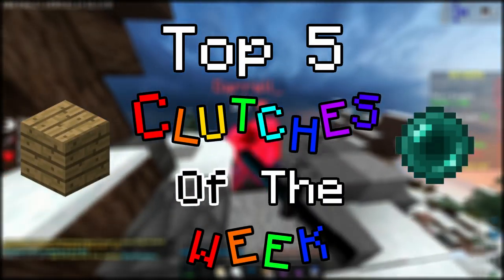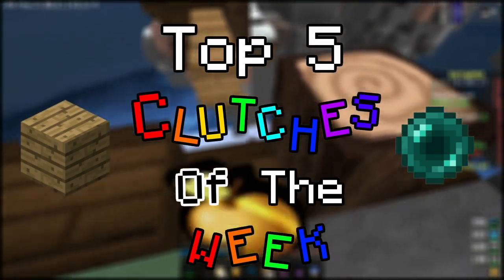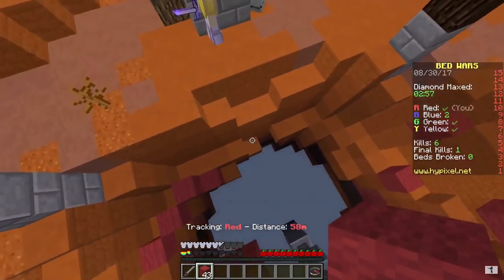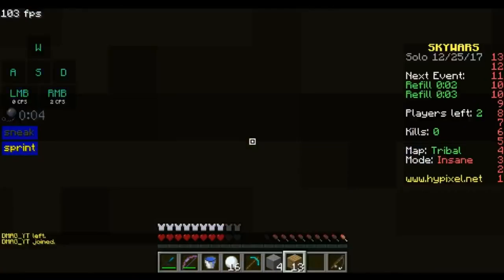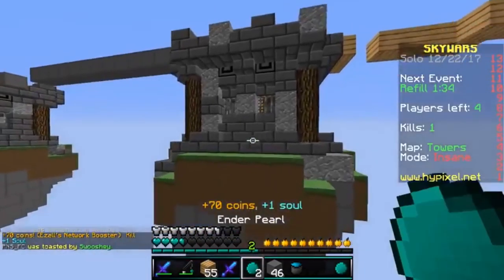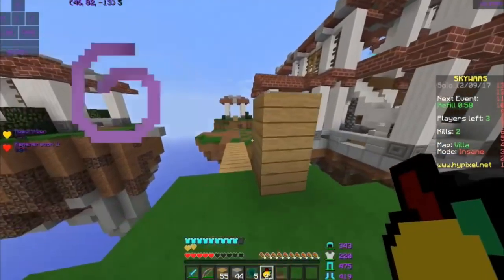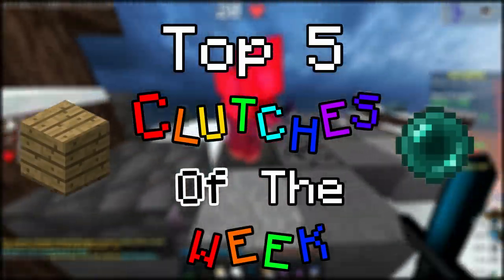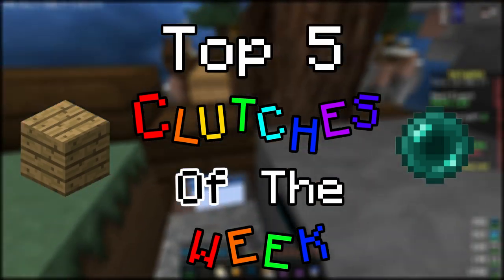Top 5 Clutches of the Week - Week #1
↓ Open this for lots of fun! ↓
↓ More info down below :D↓

Top 5 Hypixel Clutches of the Week - Week #1

M̳I̳N̳E̳C̳R̳A̳F̳T̳ ̳S̳E̳T̳T̳I̳N̳G̳S̳

➤FOV - 82
➤DPI - 800
➤SENSITIVITY - 56%
➤CPS - 6 - 13

S̳O̳C̳I̳A̳L̳ ̳M̳E̳D̳I̳A̳

[I do not claim to own any of the music in this video]